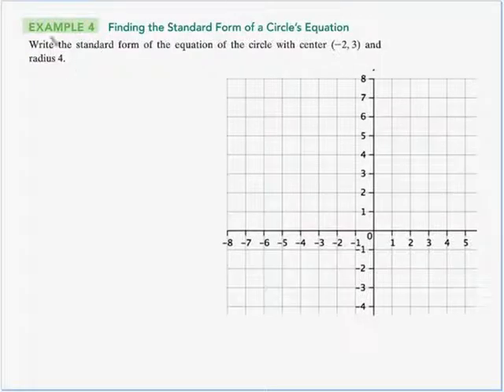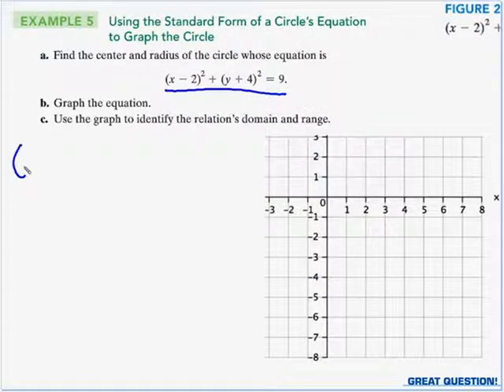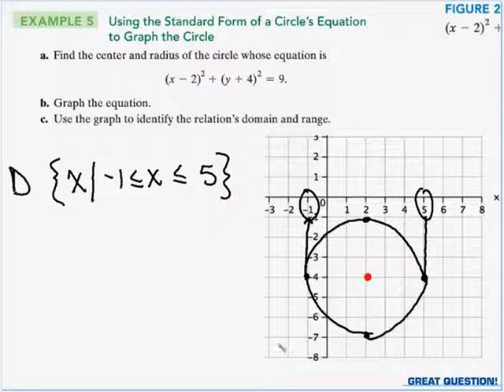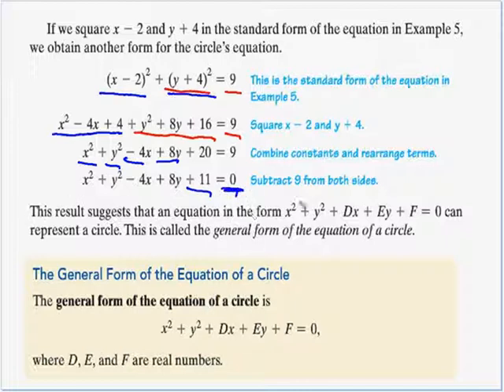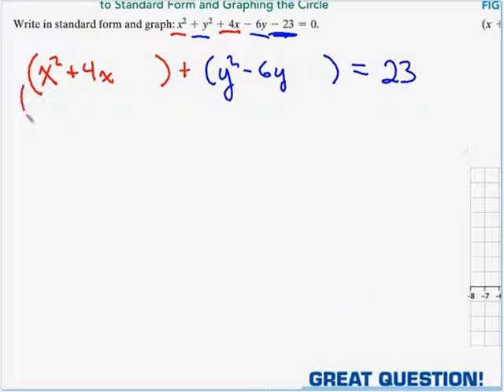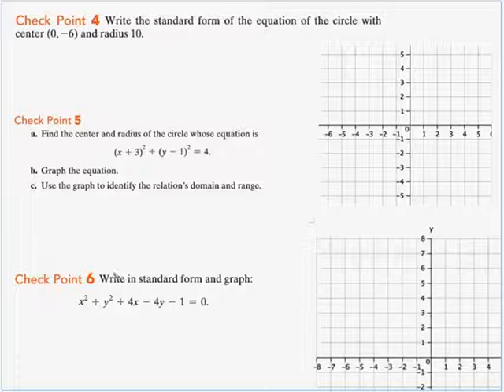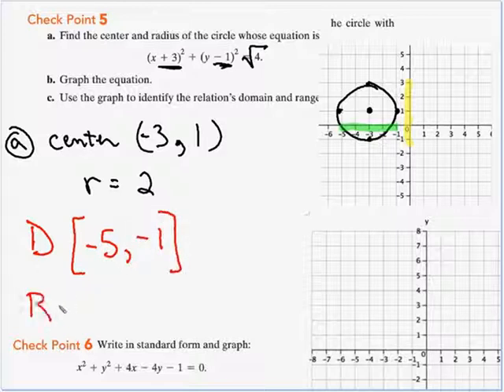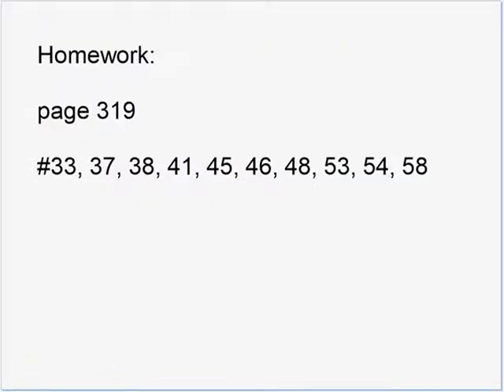2-8 Distance, Midpoint, and Circles day 2